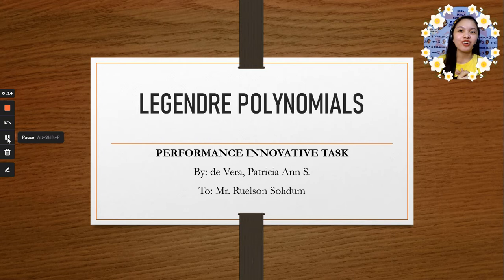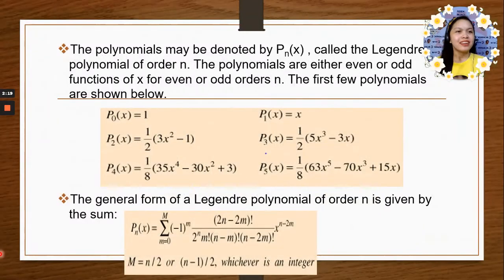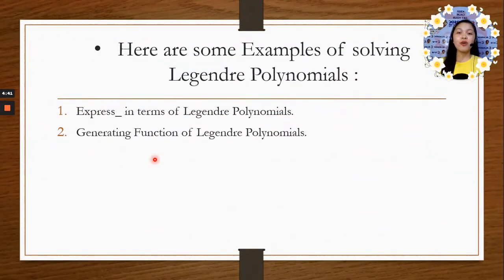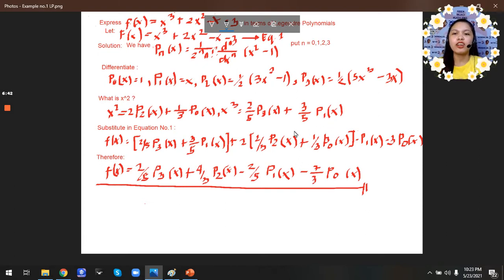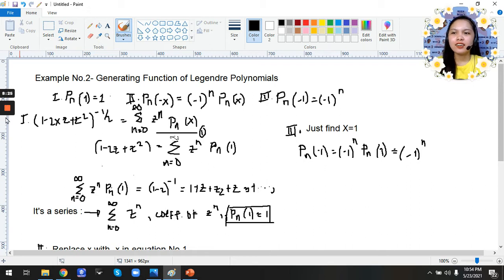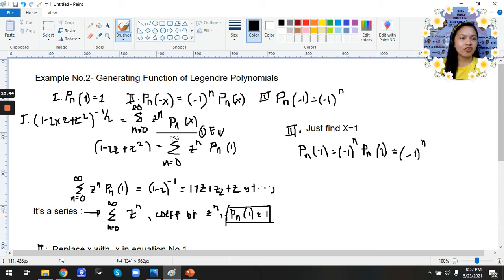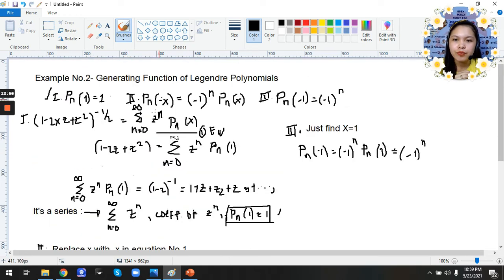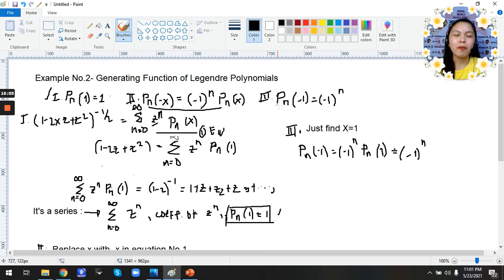The Legendre Polynomials